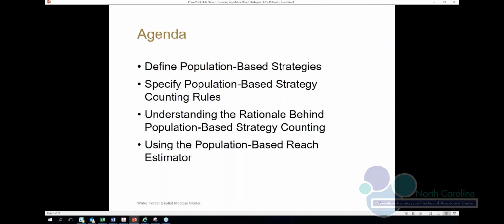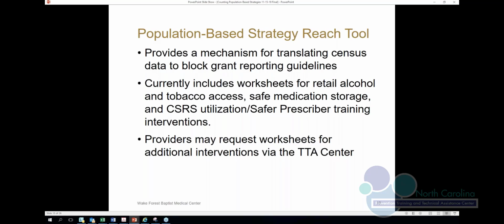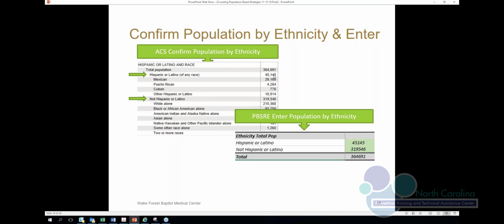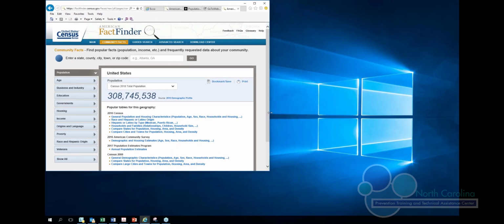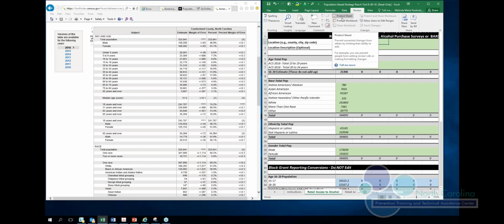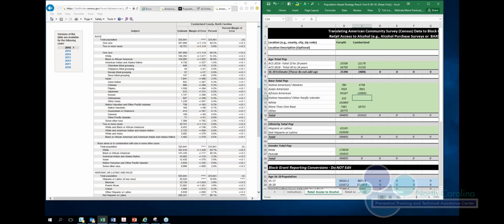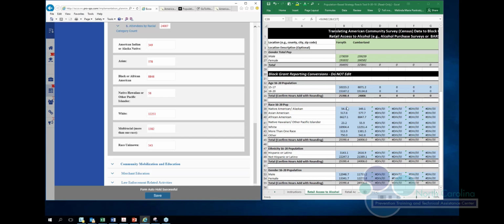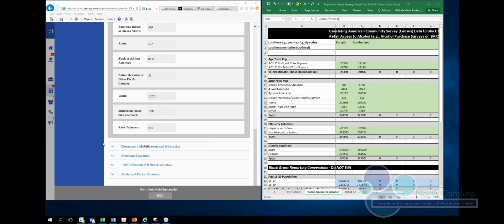Population Based Strategy Reach Tool Webinar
This webinar was designed update State Block Grant Prevention Providers on the Population Based Strategy Reach Tool. The Population Based Strategy Reach Tool is for estimating participant reach for population-based strategies when exact counts are not present, such as a communication campaign or a county-wide merchant education effort.